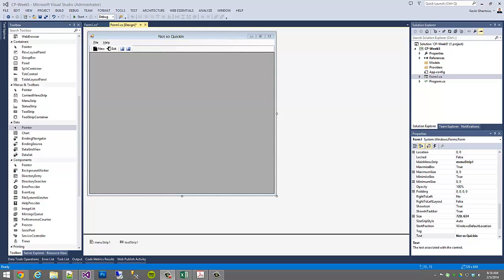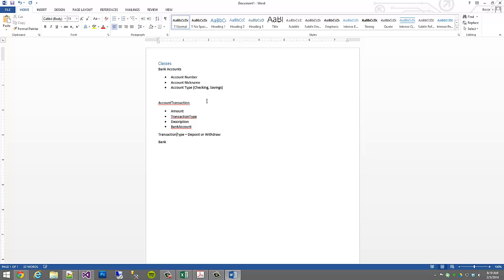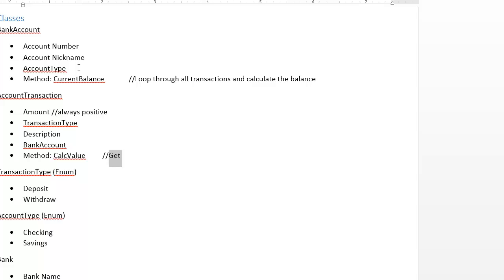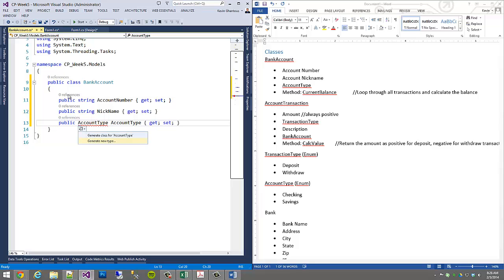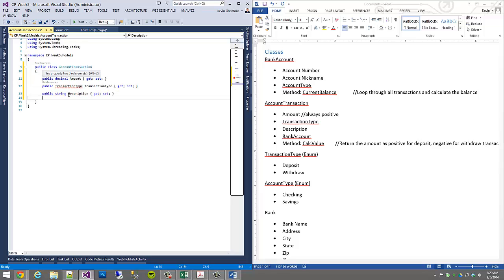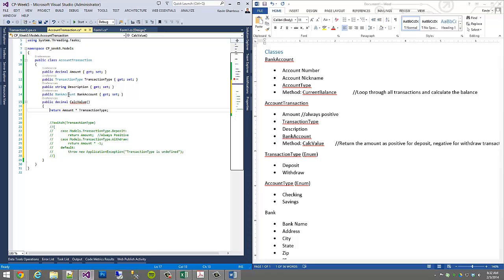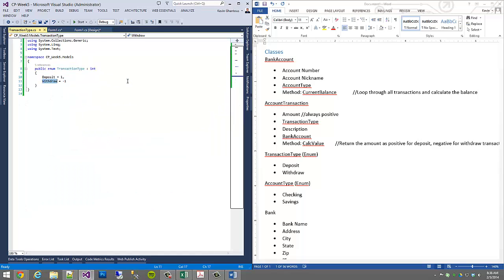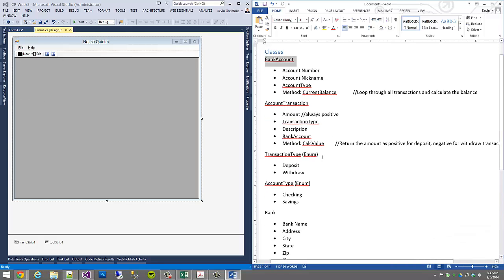Week 5 - Building Classes | 14SS Contemporary Programming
Building Classes for our Not so Quickin